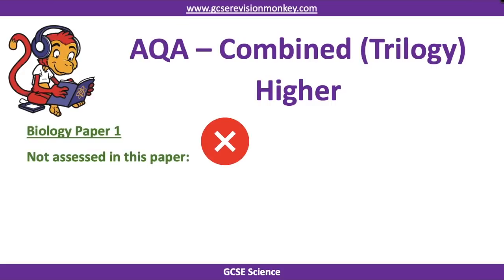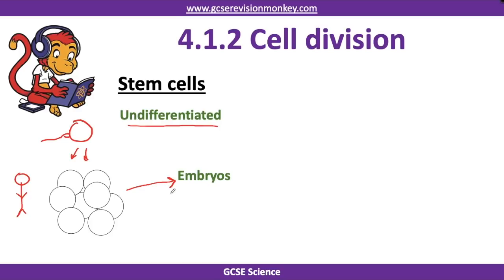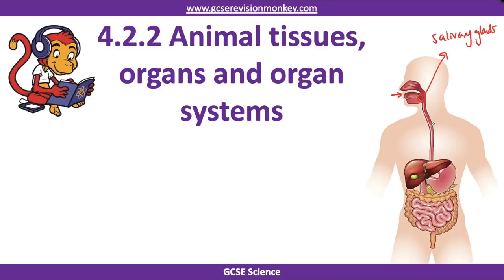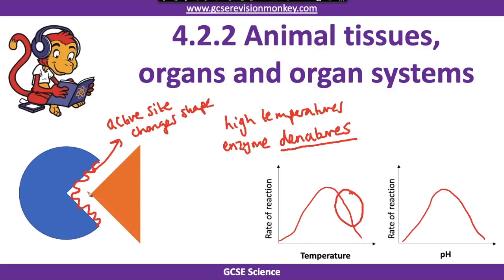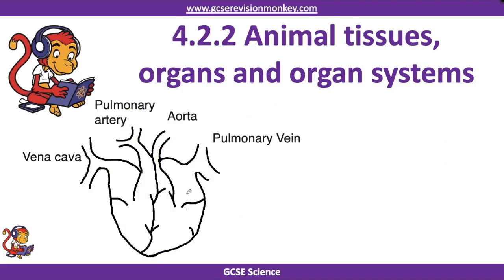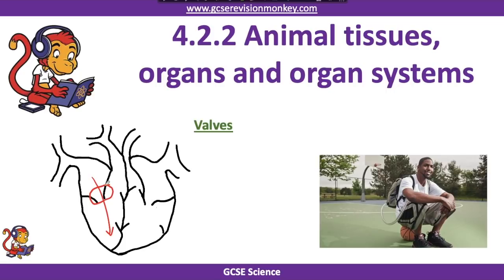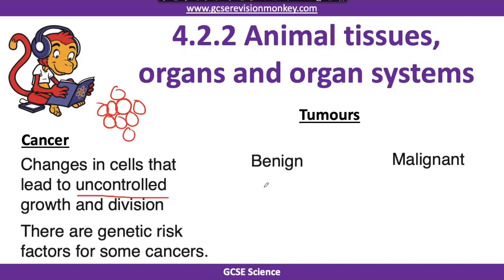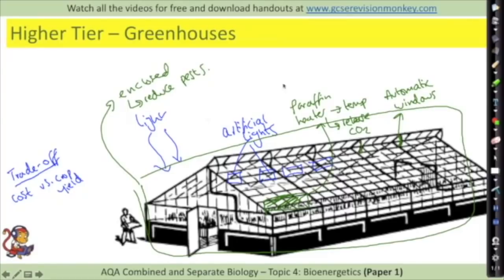2022 Combined Biology (Higher) Paper 1 Exam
This revision video tells you what's in and what's out of the 2022 exam. It focusses on the major foci of the 2022 exam for AQA Combined Science (Trilogy) Higher.

Here's the link to some practice questions based on the topics of major focus